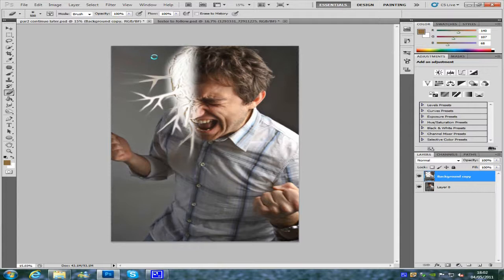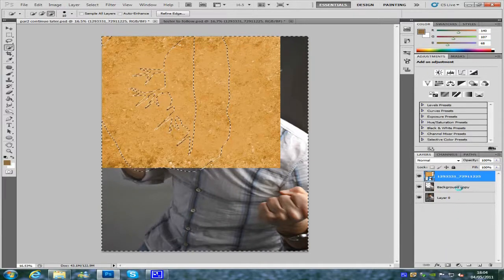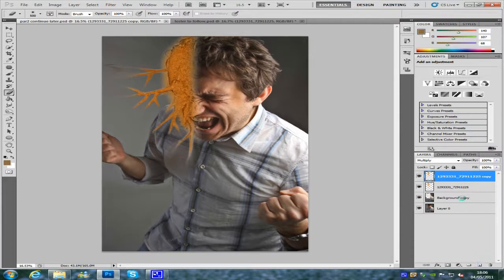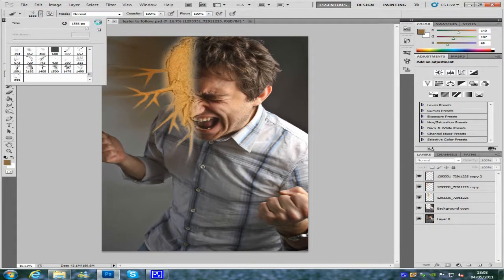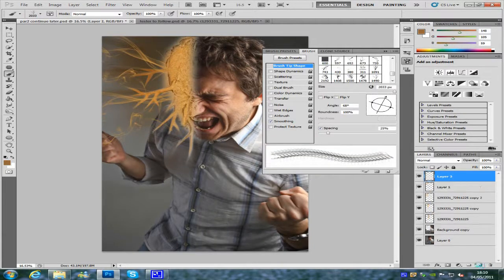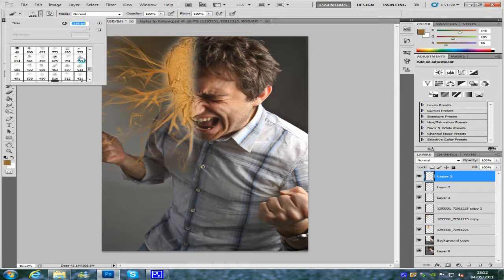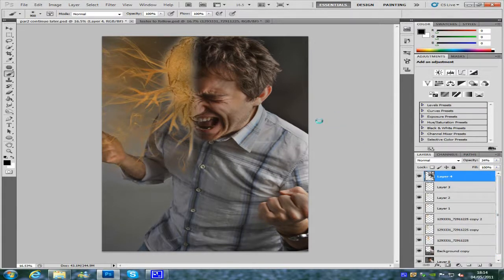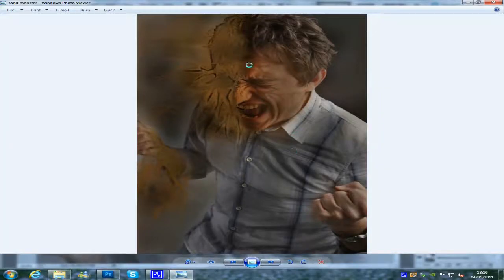Photoshop CS5 sand man tutorial part 2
hey
This tutorial will teach you how to make someone into sand in photoshop so that you can apply this to most images so all your pictures can be perfect.

NEW T-SHIRTS!

Google Plus!